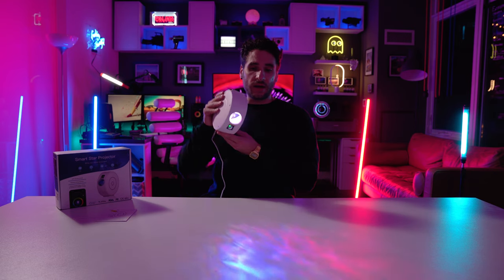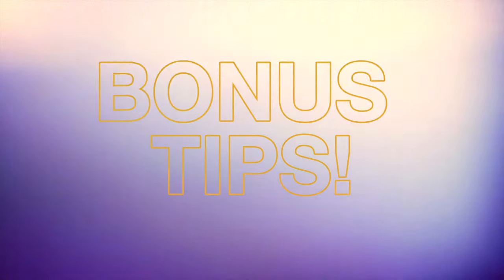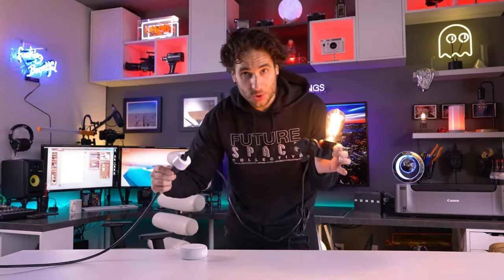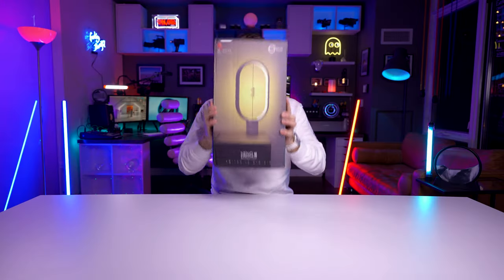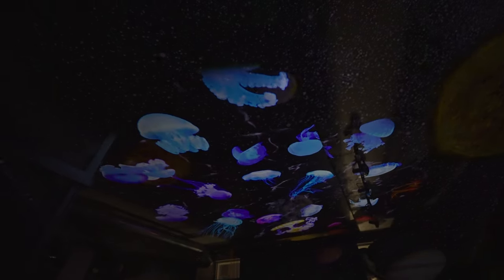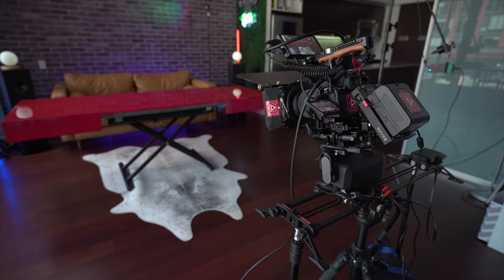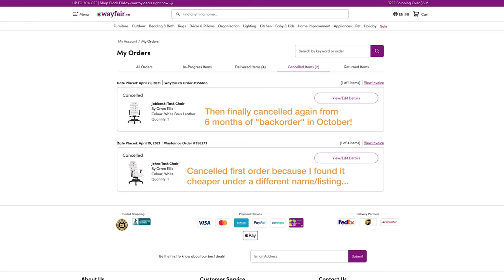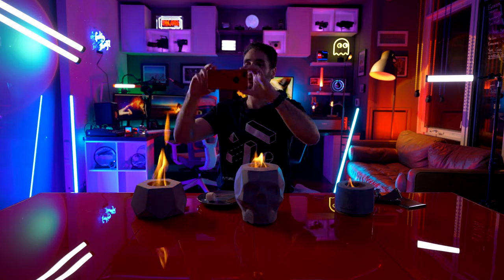Funky Lighting & Futuristic Decor... Best Of The FUTURESPACE COLLECTIVE (2021)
Upwards and onwards! Going deeper now into the beginnings of the FUTURESPACE COLLECTIVE! Watch the channel take shape: Showcasing some of the best moments and clips from the first full year of production in 2021! Visit the original videos listed below for full deal links more detailed info on products seen!:

☆ 0:00 BEST SMART STAR PROJECTOR

☆ 2:05 BEST BUDGET HD PROJECTOR

☆ 4:08 BLISSLIGHTS ARK

☆ 7:26 GOVEE AURA

☆ 9:43 TOP 5 TIPS FOR SETTING THE MOOD

☆ 14:35 DARK SKYS DS-1 $600 STAR PROJECTOR

☆ 19:06 10K SUB SET TOUR

☆ 23:53 VOICE CONTROL ANY DEVICE!

☆ 27:12 SUNSET LAMPS

☆ 28:00 BenQ WIT LAMP

☆ 29:48 DIY HEDGE WALL & NEON SIGN COMBO

☆ 36:48 LED LIGHT BAR LAMP

☆ 40:13 HENG BALANCE LAMP

☆ 41:54 TETRIS STYLE STACKABLE LAMP

☆ 43:23 SANDSCAPES FRAMES

☆ 44:26 RETRO PIXEL ART SPEAKER DISPLAYS

☆ 48:26 GOVEE DREAMVIEW T1 PRO

☆ 50:14 SEGA GALAXY PROJECTOR

☆ 54:24 KINETIC WAVE SPINNER

☆ 56:51 GIANT EAR BUD SPEAKERS

☆ 1:01:29 EXPANDING RED TABLE

☆ 1:05:16 CAMERA MOTION CONTROL

☆ 1:10:24 BenQ GV30 PROJECTOR

☆ 1:11:47 X7 MAX ELECTRIC SCOOTER

☆ 1:18:00 FUTURISTIC DESK CHAIR

☆ 1:23:58 NOVOSSTELLA RGB FLOOD LIGHTS

☆ 1:25:35 GOVEE GLIDE

☆ 1:29:39 INDOOR CONCRETE FIREPITS

Galaxy Star Projectors
RGB Light Bars
Tabletop Firepits
Retro Pixel Art Displays
Levitating Balance Lamp
RGB Table Lamp
Hexagon Wall Line Panels
Cylinder Floor Lamp
Ceiling Mounted LINES Lights
Flame LED Fire Mist Diffuser
Futuristic Eclipse Floor Lamp
TV Backlight Kit
Desk Light Strips
Cabinet Display RGB Lights
Levitating Light Bulb
Levitating Moon Lamp
Levitating Globe
Crystal Skull
Desk Video Light Bar